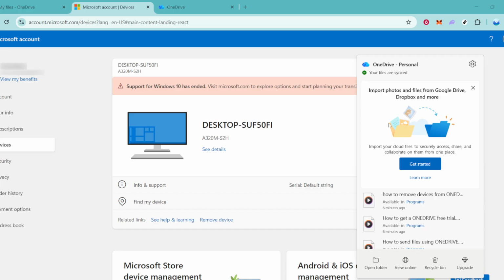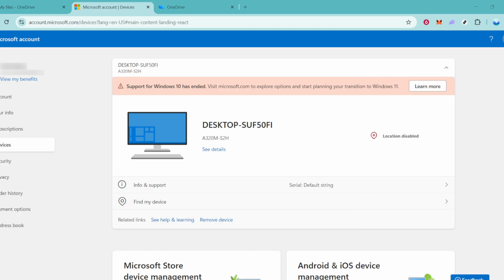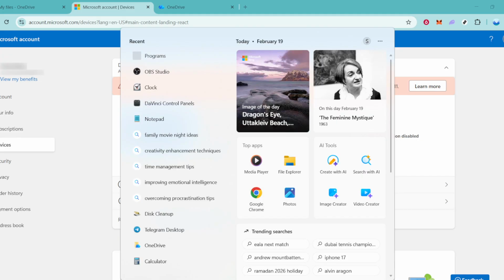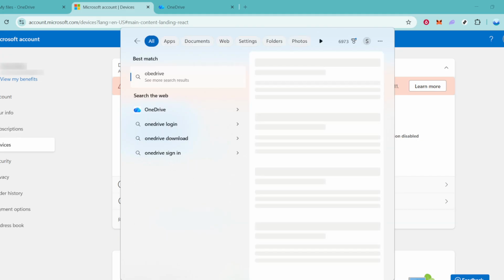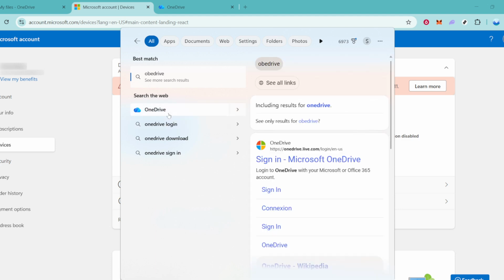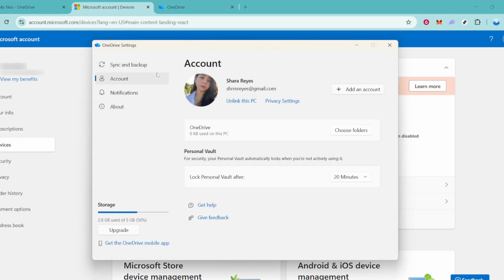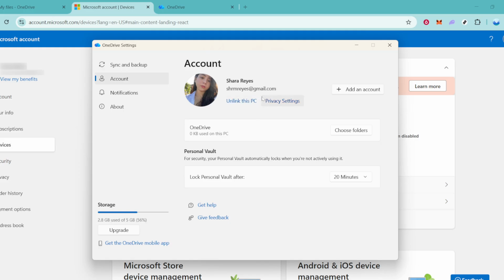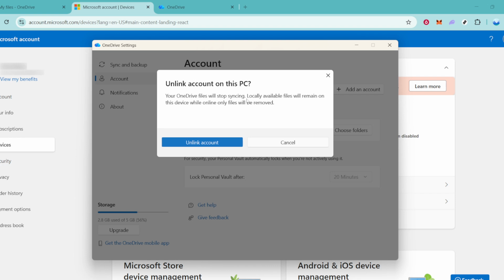How to sync ONEDRIVE files to external hard drive